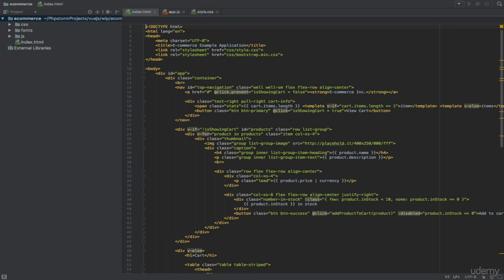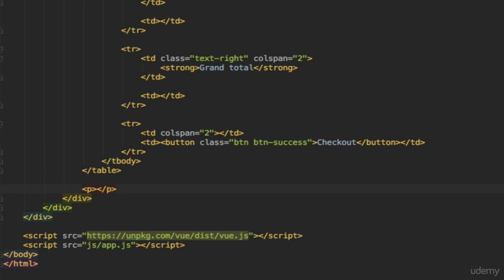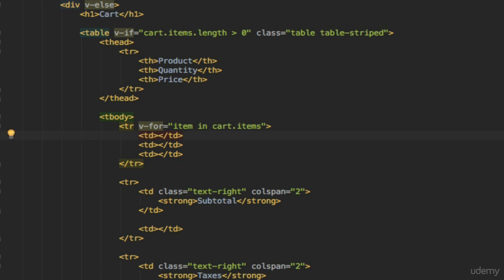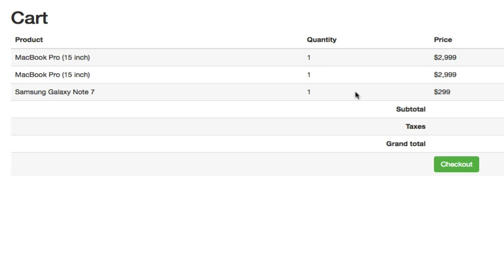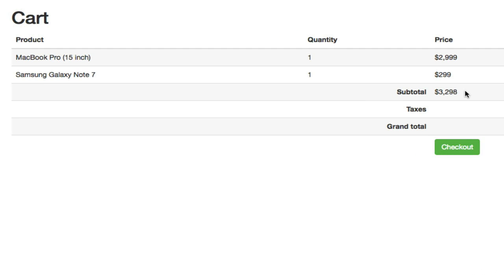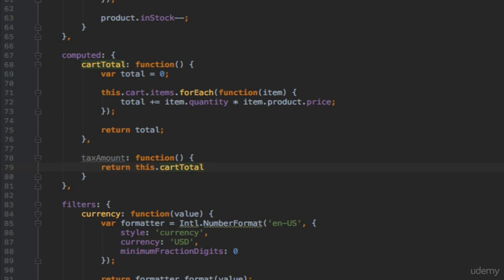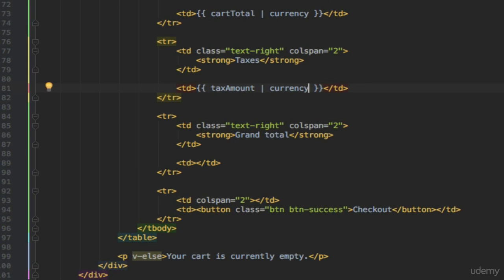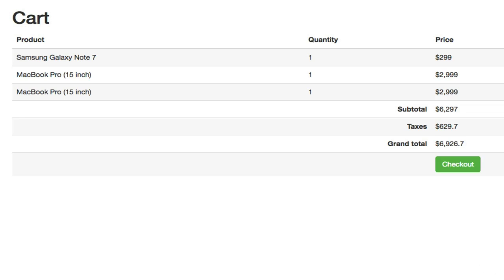Vue.js 047 Displaying the cart